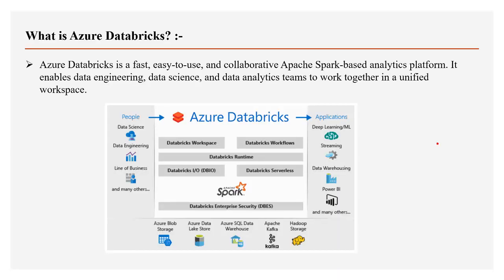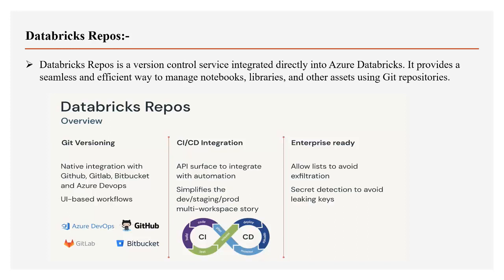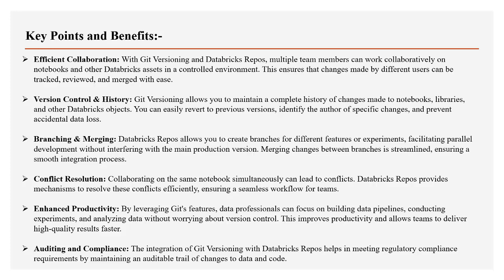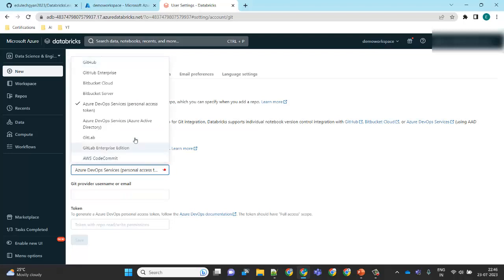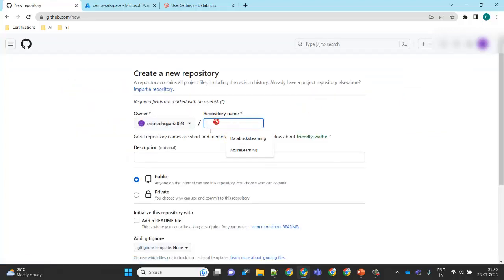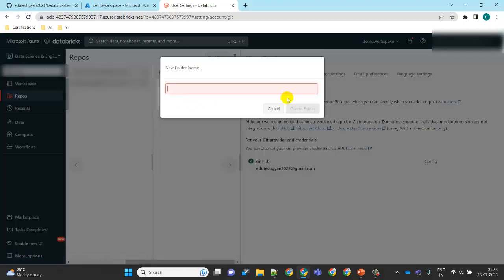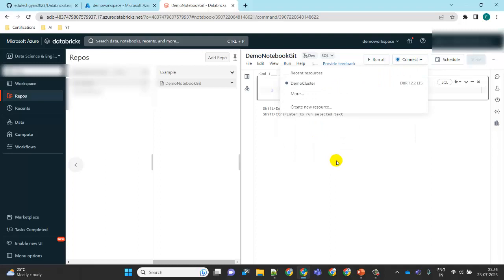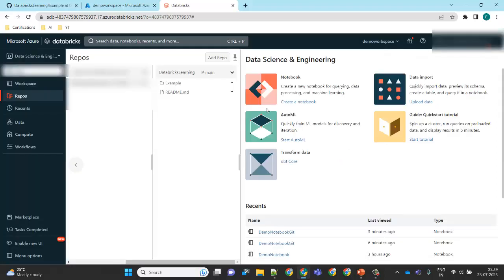Day 2: Git Versioning with Databricks Repos | Mastering Azure Databricks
Introduction:
Welcome to our YouTube series on "Mastering Azure Databricks." In this episode, we will explore the powerful integration of Git Versioning with Databricks Repos, a game-changing feature that empowers data engineers and data scientists to collaborate seamlessly while maintaining version control over their Databricks workspace.

Definitions:

Azure Databricks: Azure Databricks is a fast, easy-to-use, and collaborative Apache Spark-based analytics platform. It enables data engineering, data science, and data analytics teams to work together in a unified workspace.

Git Versioning: Git is a distributed version control system that allows multiple developers to collaborate on a project while maintaining a history of changes made to the code. Git versioning helps track modifications, simplifies collaboration, and enables easy rollbacks to previous states.

Databricks Repos: Databricks Repos is a version control service integrated directly into Azure Databricks. It provides a seamless and efficient way to manage notebooks, libraries, and other assets using Git repositories.

Key Points and Benefits:

Efficient Collaboration: With Git Versioning and Databricks Repos, multiple team members can work collaboratively on notebooks and other Databricks assets in a controlled environment. This ensures that changes made by different users can be tracked, reviewed, and merged with ease.

Version Control & History: Git Versioning allows you to maintain a complete history of changes made to notebooks, libraries, and other Databricks objects. You can easily revert to previous versions, identify the author of specific changes, and prevent accidental data loss.

Branching & Merging: Databricks Repos allows you to create branches for different features or experiments, facilitating parallel development without interfering with the main production version. Merging changes between branches is streamlined, ensuring a smooth integration process.

Conflict Resolution: Collaborating on the same notebook simultaneously can lead to conflicts. Databricks Repos provides mechanisms to resolve these conflicts efficiently, ensuring a seamless workflow for teams.

Enhanced Productivity: By leveraging Git's features, data professionals can focus on building data pipelines, conducting experiments, and analyzing data without worrying about version control. This improves productivity and allows teams to deliver high-quality results faster.

Auditing and Compliance: The integration of Git Versioning with Databricks Repos helps in meeting regulatory compliance requirements by maintaining an auditable trail of changes to data and code.